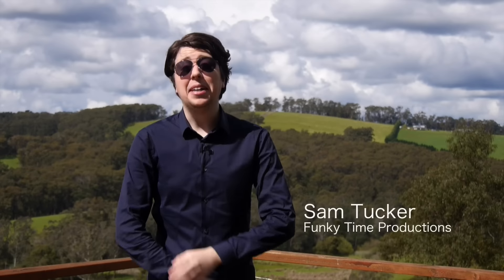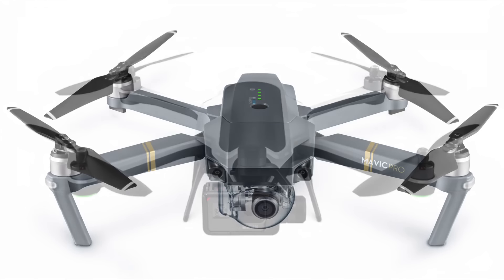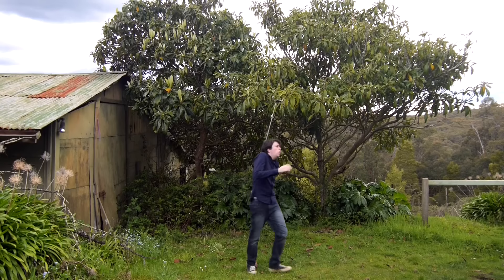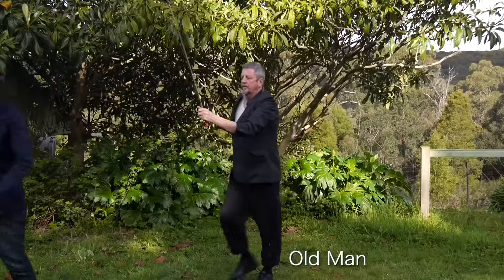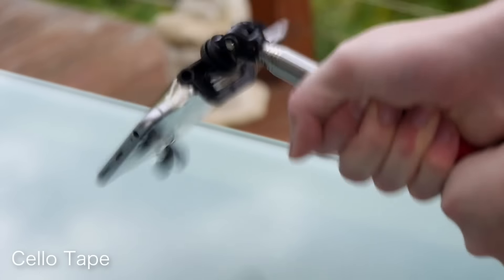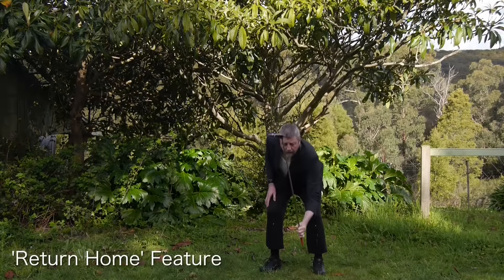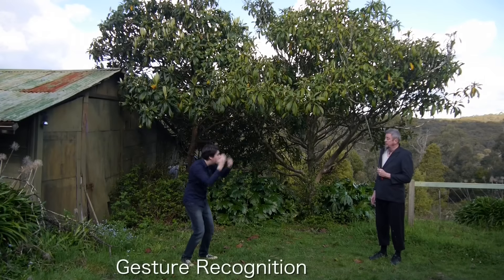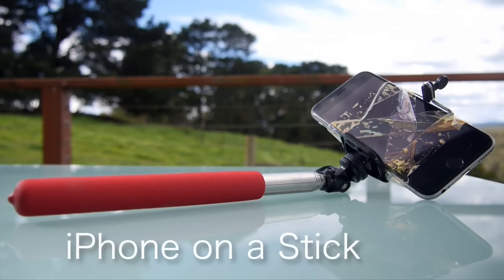WORLD’S CHEAPEST DRONE!! - iPhone on a Stick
Forget about the new DJi Mavic and the GoPro Karma, get the cheapest and most-portable drone one the market, the iPhone on a Stick!!

How To Film Drone Shots WITHOUT a Drone!!

Send FUNKY MAIL!!

Sam Tucker
Emerald
VICTORIA 3782
Australia

If you're tired of the same old YouTube videos:
"Eating a Sandwich Challenge", "Brick Unboxings" & "Top Ten Who Gives a F**'s"

Here, we make fun of everything.
And in our own way.
Because life's just too plain otherwise.

Upload schedule!!!

FUNKY MONDAYS
HOW TO WEDNESDAYS
FUNNY FRIDAYS